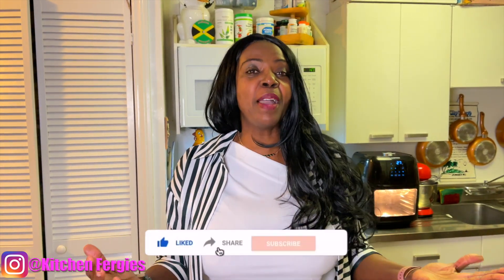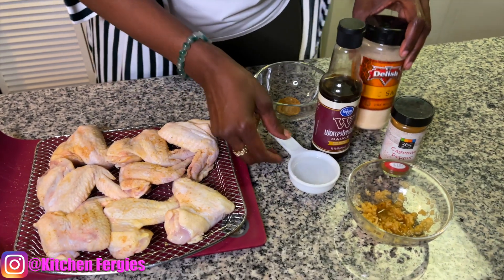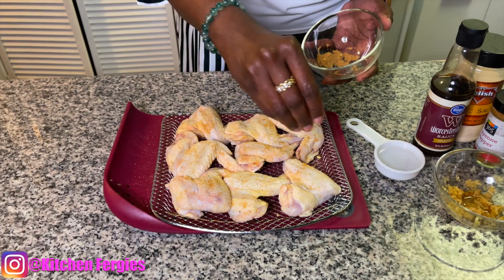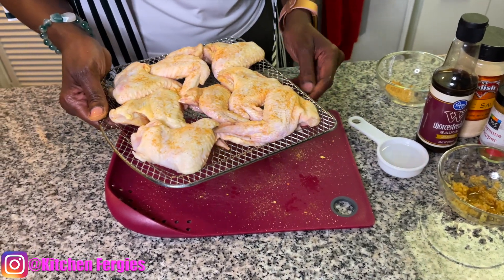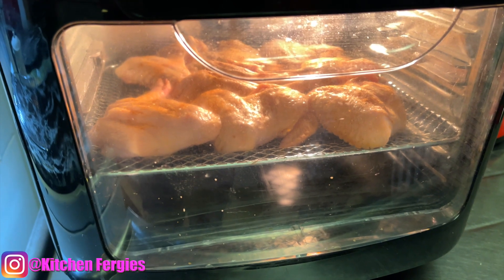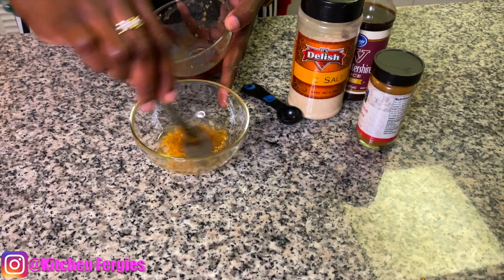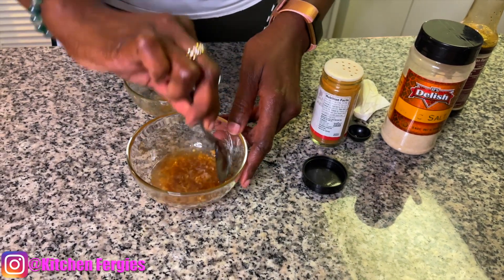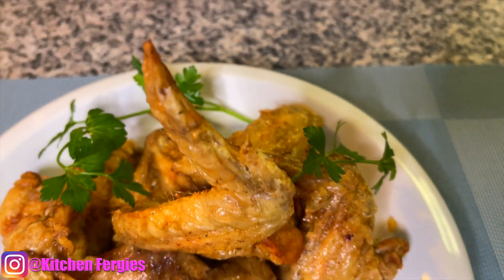HOW TO MAKE THE BEST CRISPY SPICY BUFFALO WINGS (Air Fry) IN FERGIE’S 🇯🇲JAMAICAN🇯🇲KITCHEN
3lbs CHICKEN WINGS RECIPE